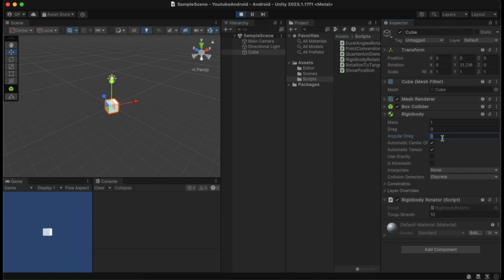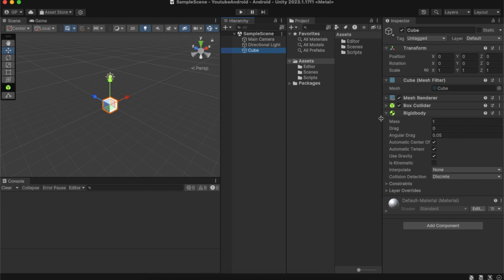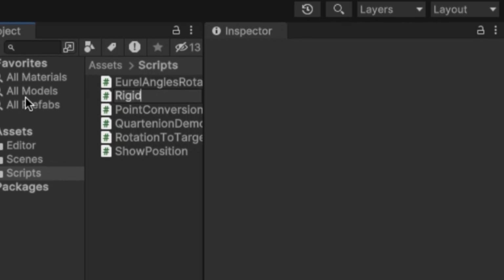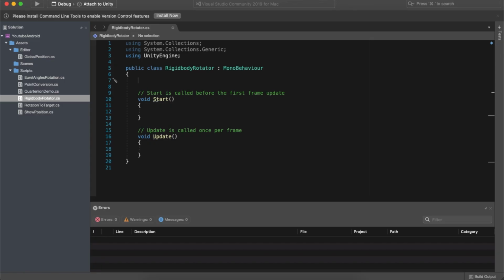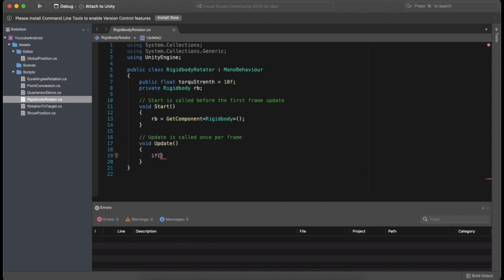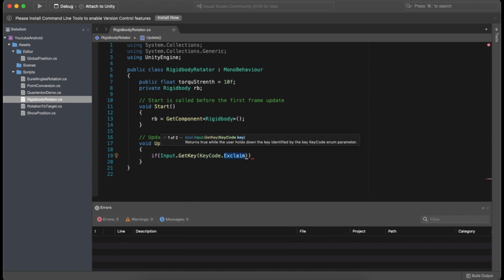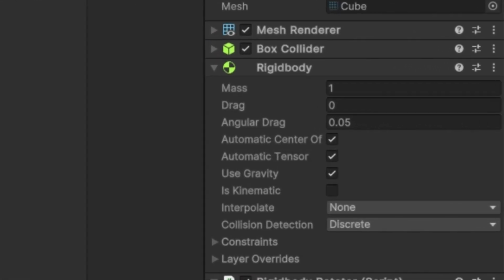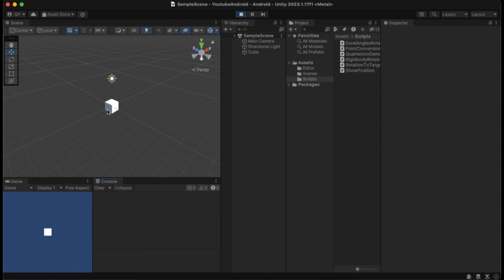Mastering Physics-Based Rotation in Unity3D : Part 4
Welcome to Part 4 of our series, "Mastering Physics-Based Rotation in Unity3D"! In this video, we focus on the essentials of physics-driven rotation, a crucial aspect for creating immersive 3D experiences.
Learn how to leverage Unity’s Rigidbody component to apply forces and torques, enabling your objects to rotate realistically and react to collisions like never before. We’ll cover key concepts such as implementing torque for precise control and managing angular velocity for smoother movements. Whether you’re a novice or an experienced developer, this tutorial will enhance your game design skills and help you achieve lifelike interactions in your projects. Join us and take your Unity3D creations to the next level!